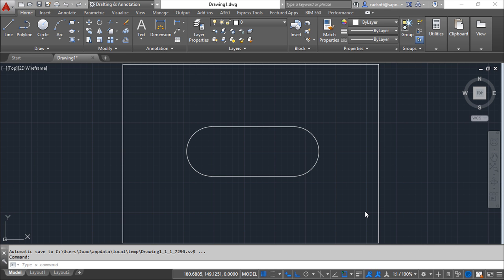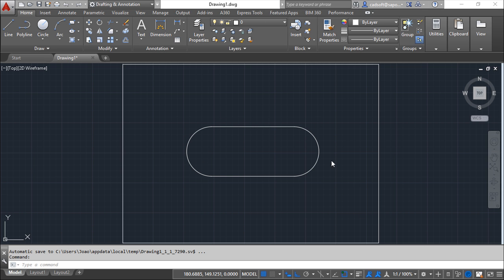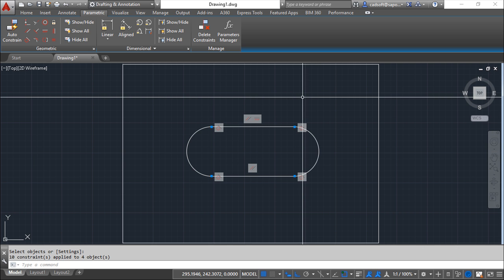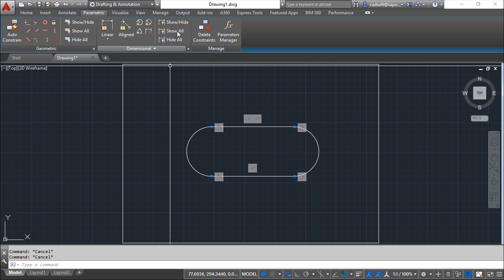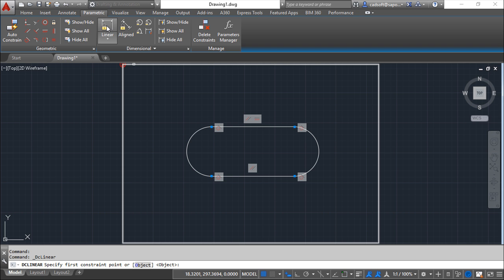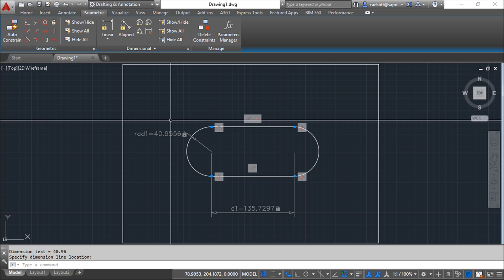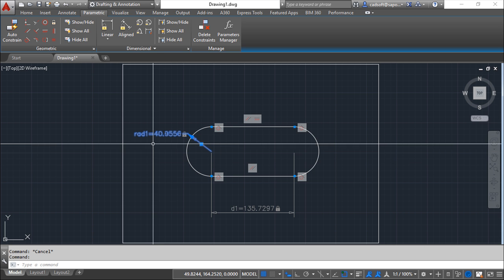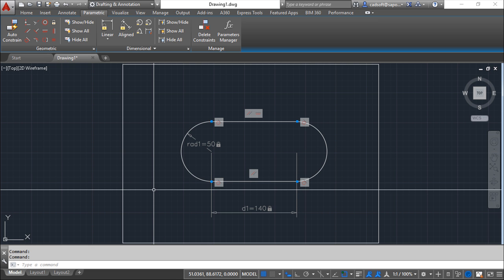AutoCAD 2016 English - Lesson 83/149 - Dimensional Constraints